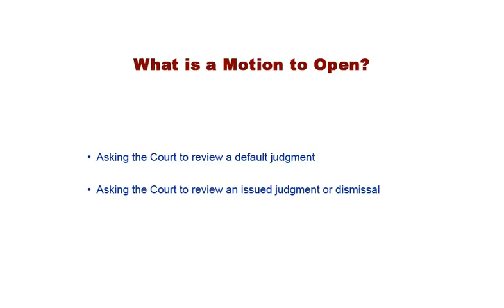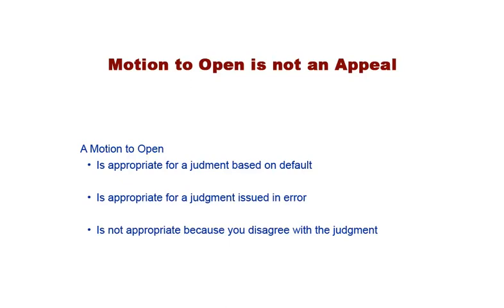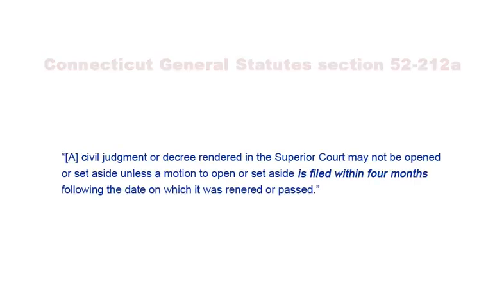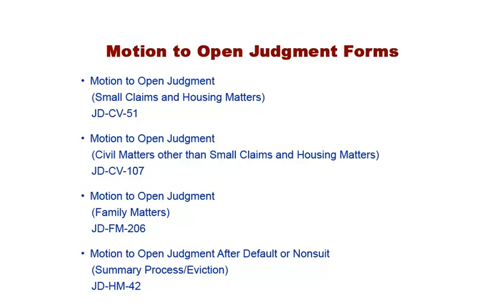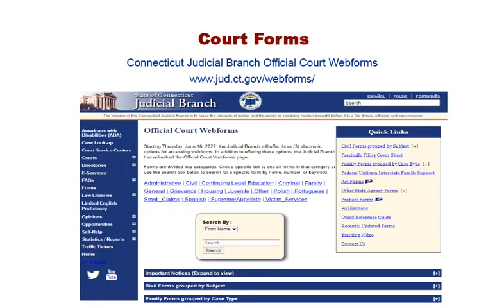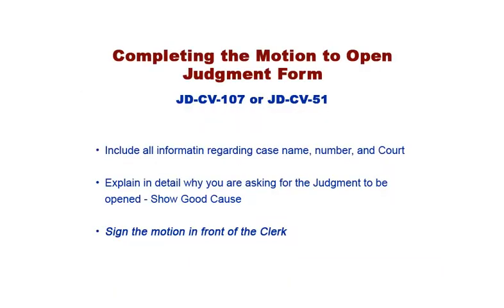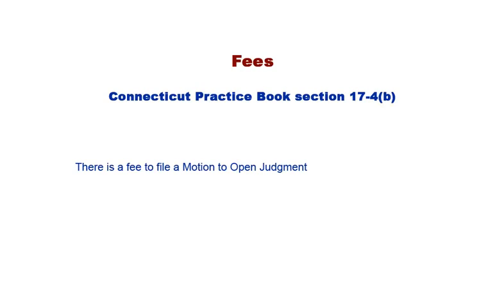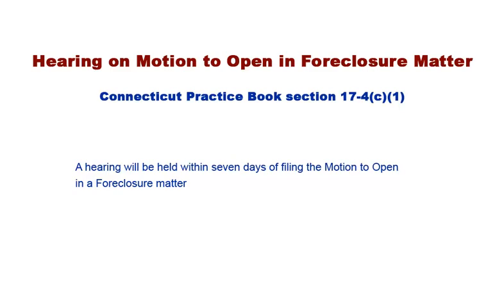Motion to Open Judgment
This video explains what the motion is and the basic procedure for a civil matter